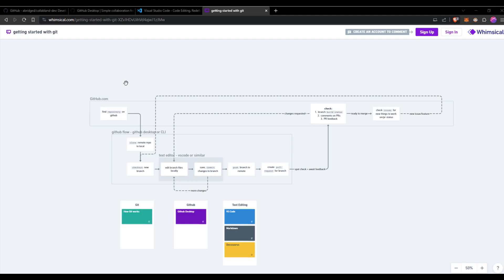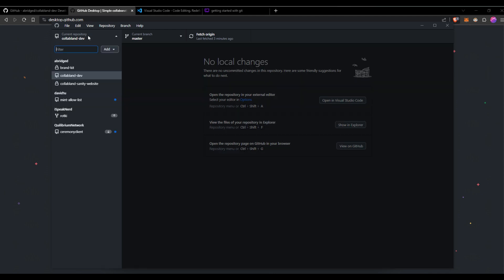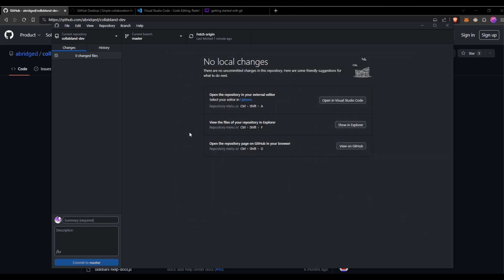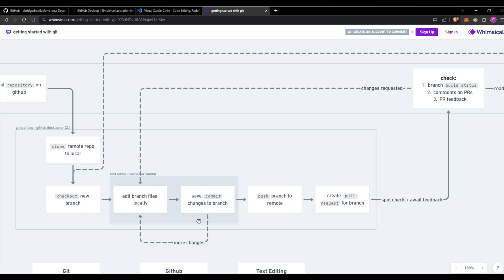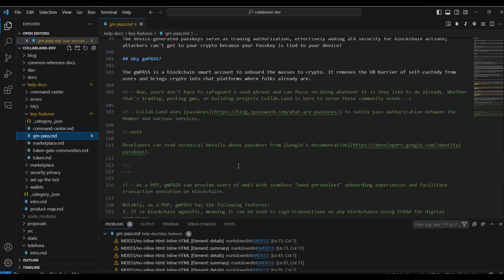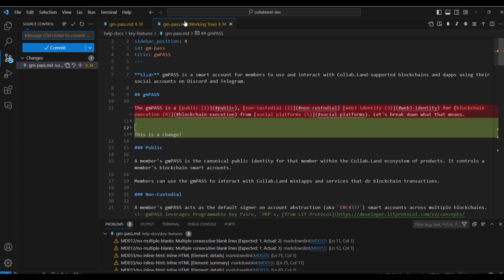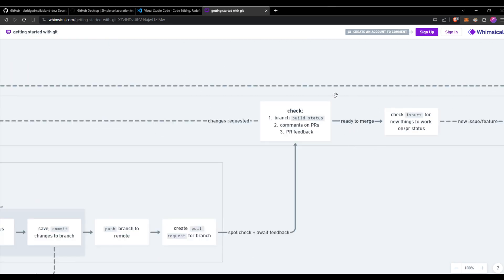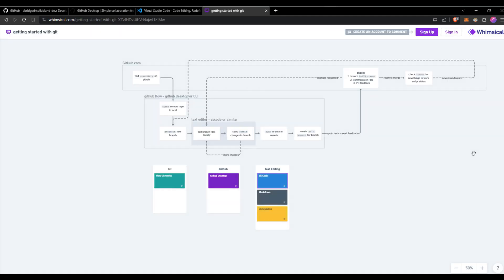[Tutorial] Getting Started with GitHub as a Non-Developer at Collab.Land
Learn how you, a non-developer, can start contributing to the open-source Collab.Land docs repositories on GitHub using GitHub Desktop and VS Code.

📚 *Chapters*
00:13 Intro
00:38 the Dev Docs live on GitHub
01:34 Clone to local
02:50 GitHub Desktop intro
06:25 Create a branch with GitHub Desktop
07:00 VS Code editor
07:56 Making file changes with VS Code
10:34 Git changes in GitHub Desktop
11:13 Create a pull request
13:04 Looking at feedback and GitHub notifications
13:39 explaining automated checks
14:44 adding links
18:34 Outro